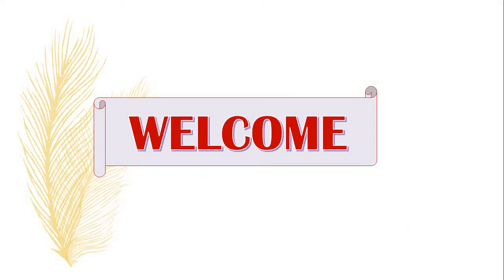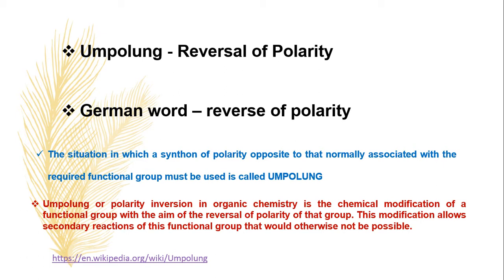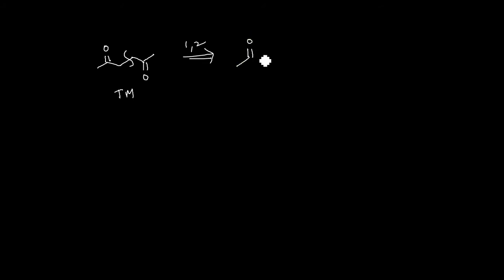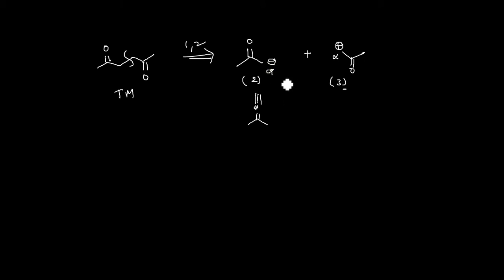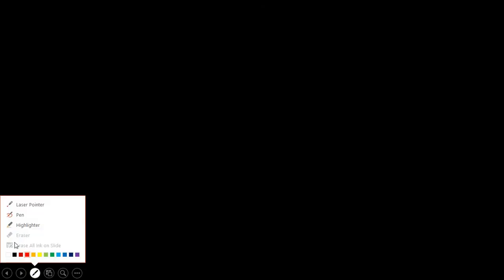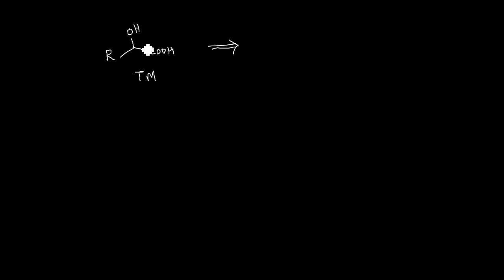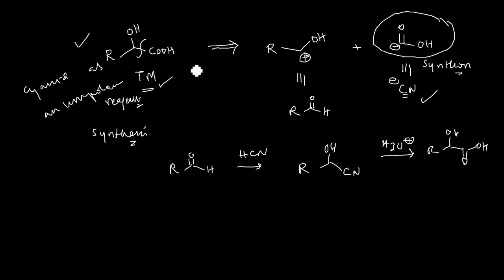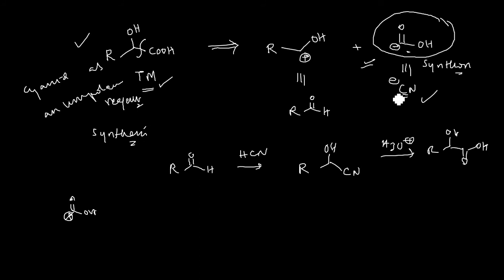UMPOLUNG PART I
This video explains UMPOLUNG